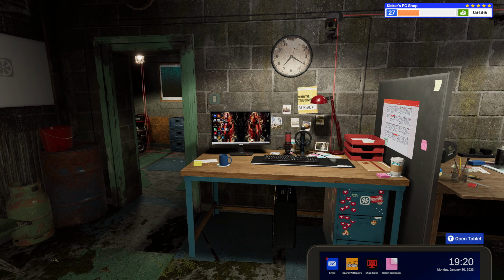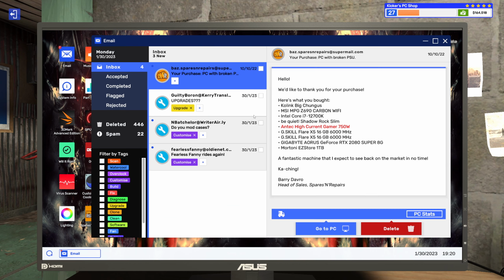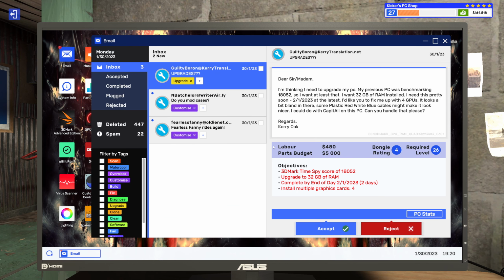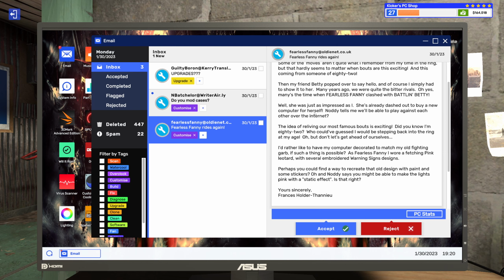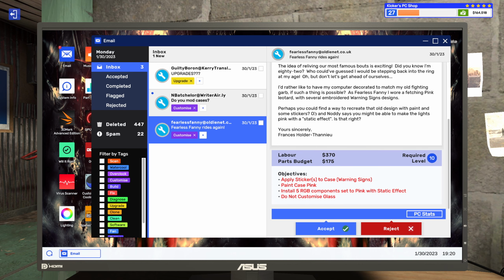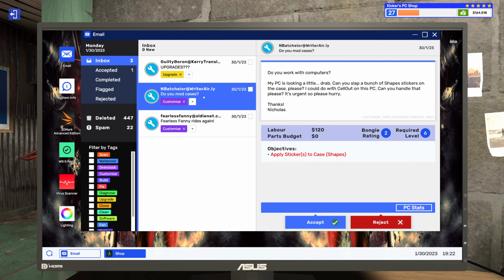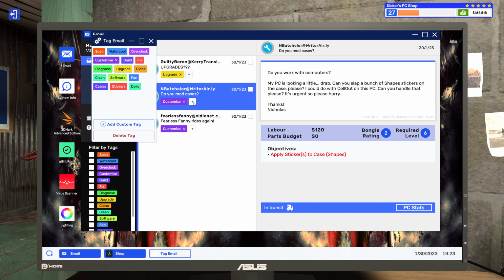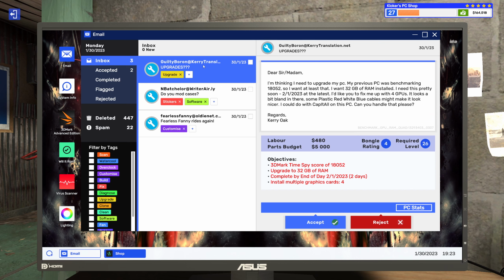Let's Play PC Building Simulator 2 EP208